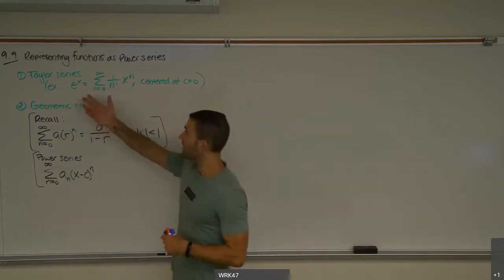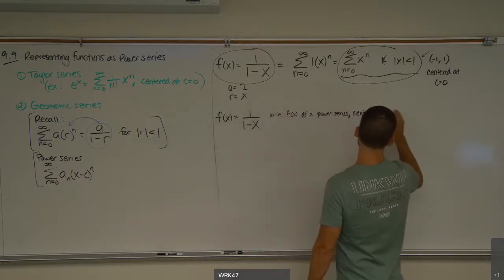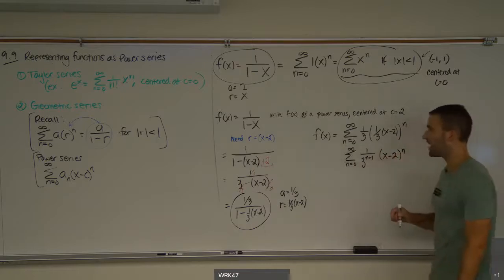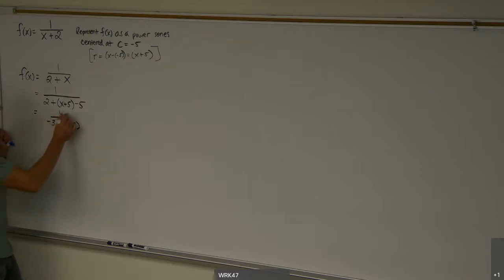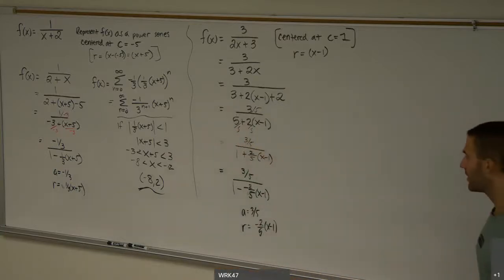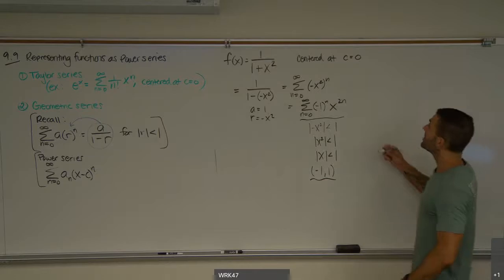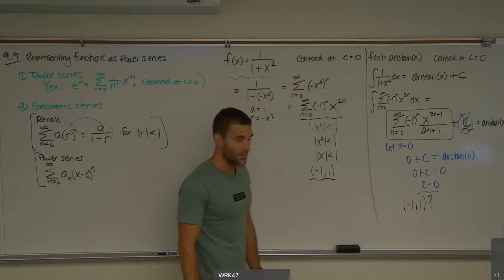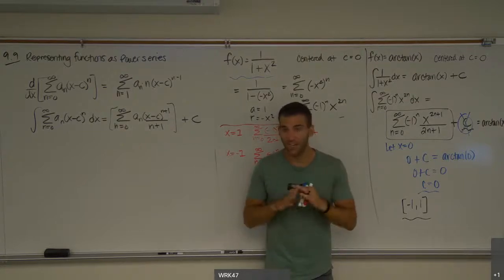9.9 Representing Functions as Power Series